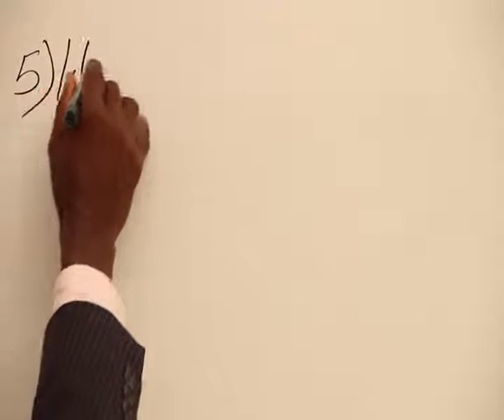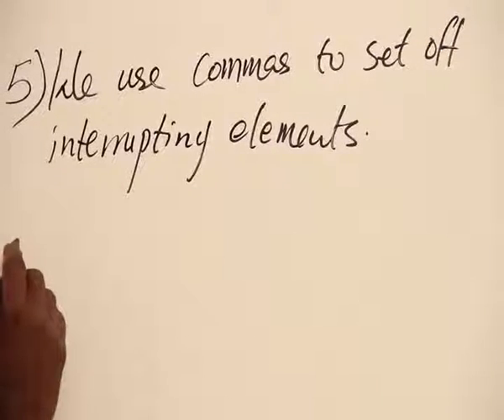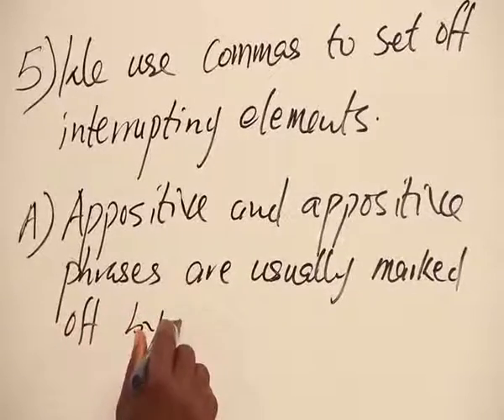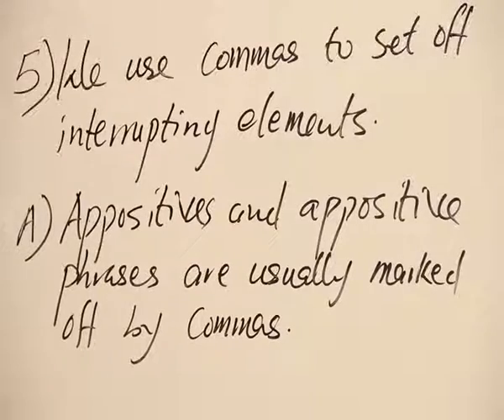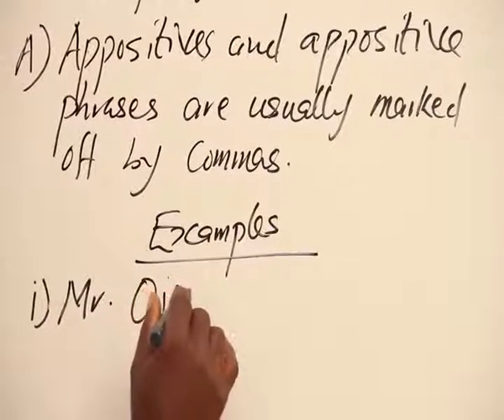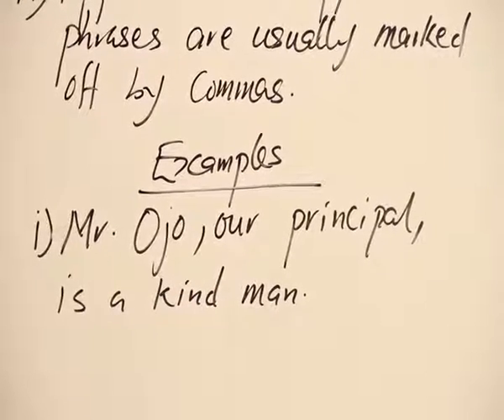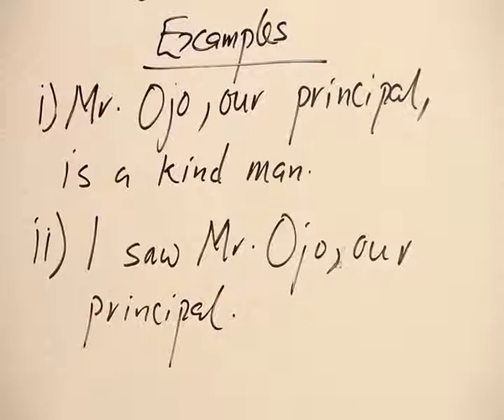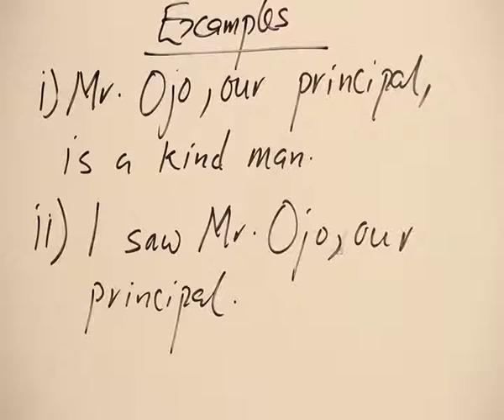COMMA PART 9